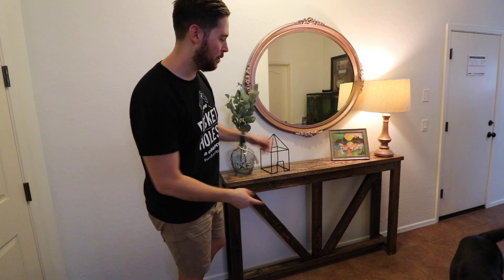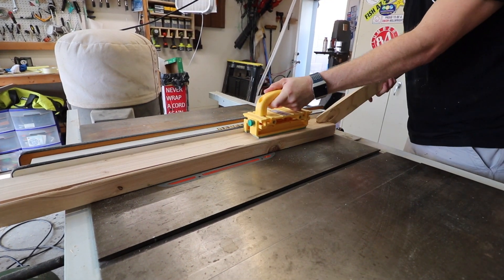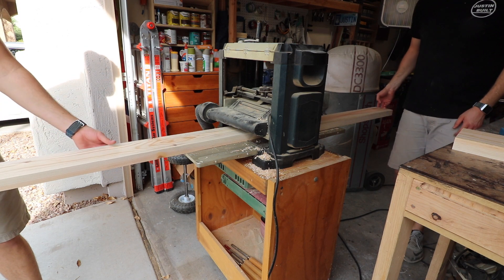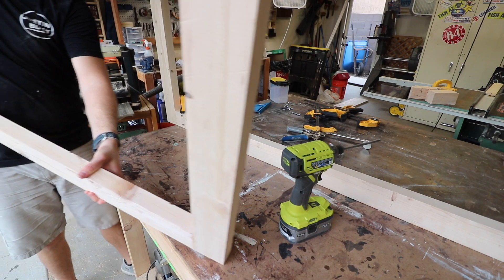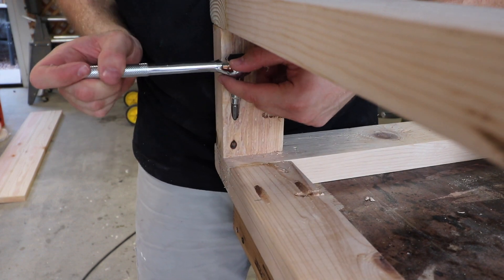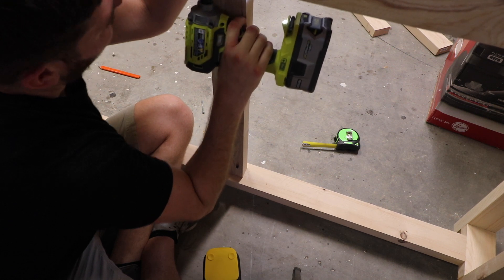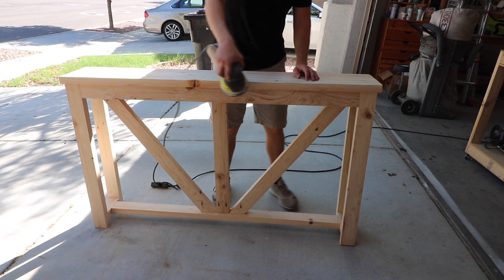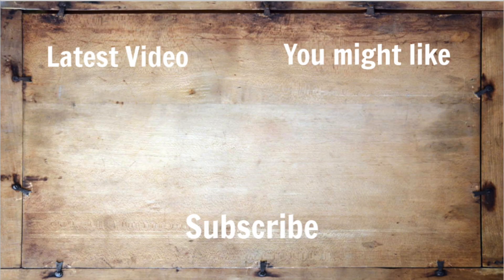Simple Rustic Entry Table DIY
This was a quick and easy build of a simple entry table to go by the front door. It was inspired off of a picture my girlfriend found on pintrest and I did my best to replicate it! I had fun building this and I think it really adds to the overall farmhouse look we are going for!

My Drill Set:

Air Nailer:

Kreg Jig:

Stain I Use: